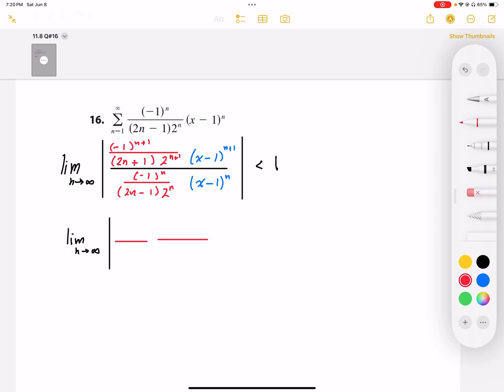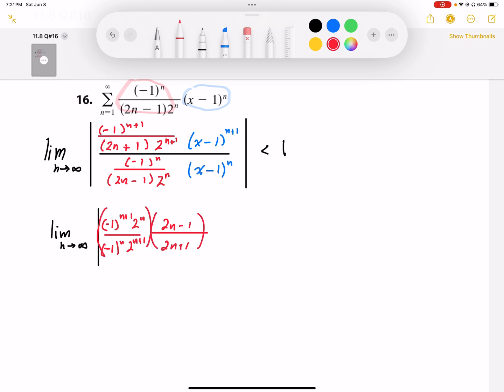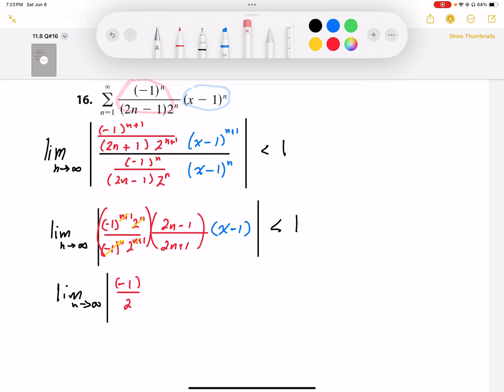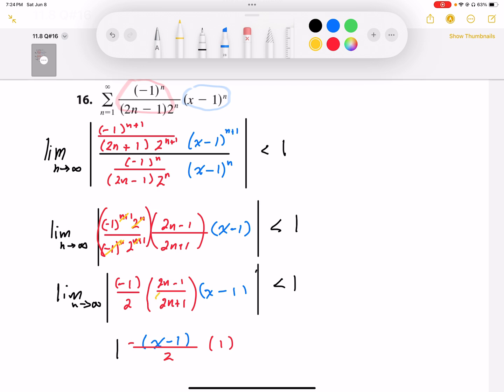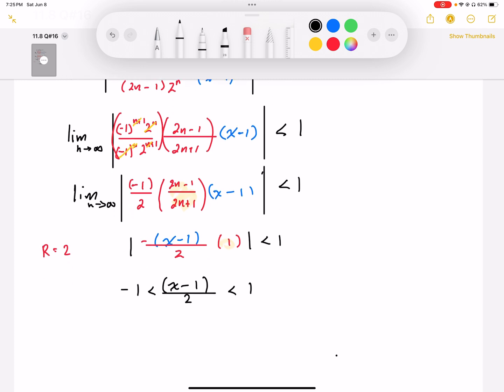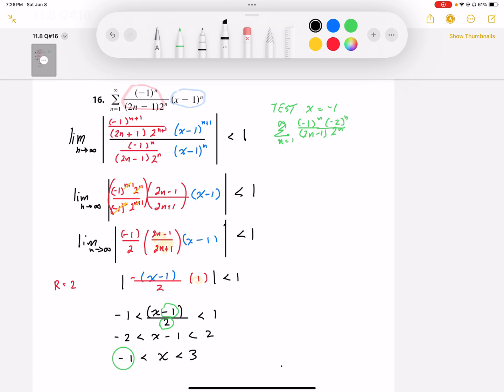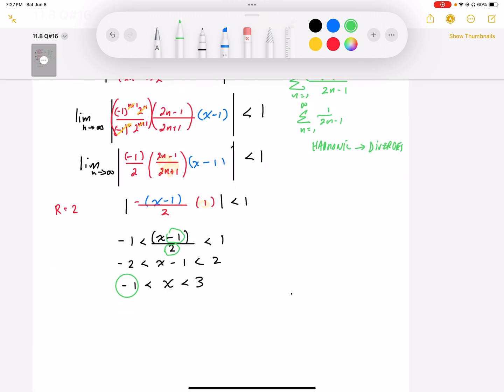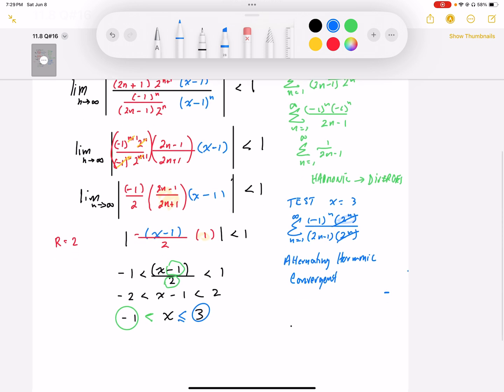15 Hmk Power Series Practice Ch11.8 Q#16